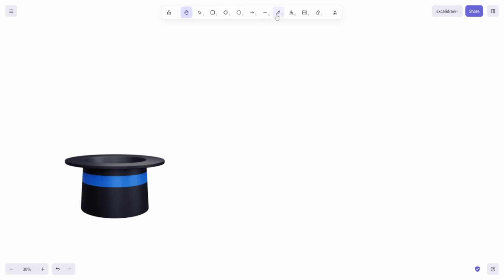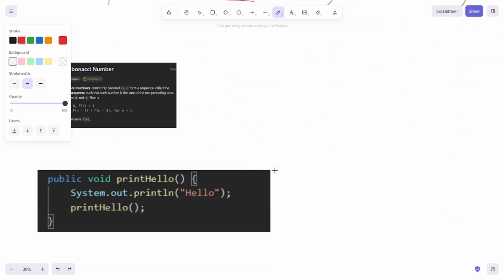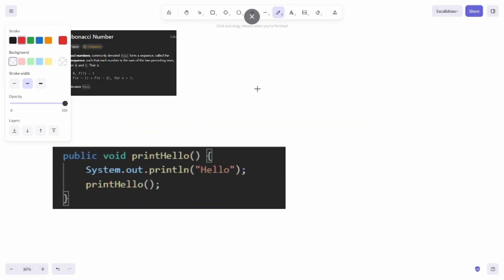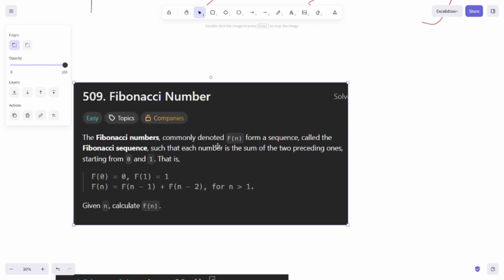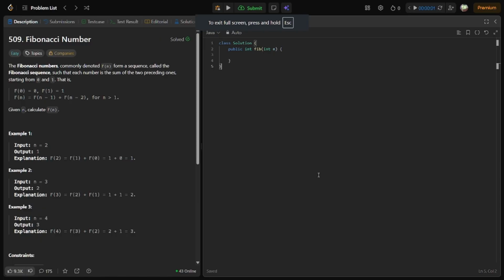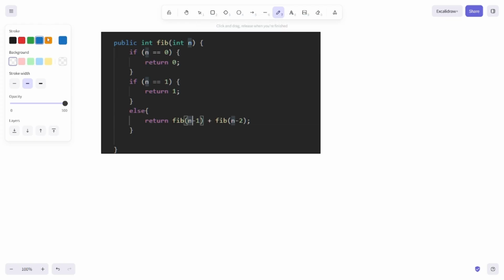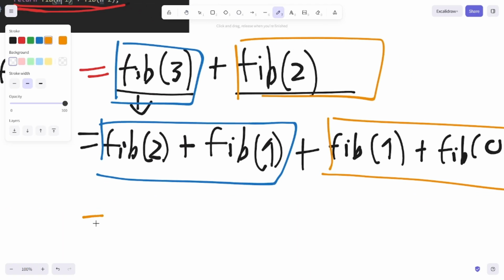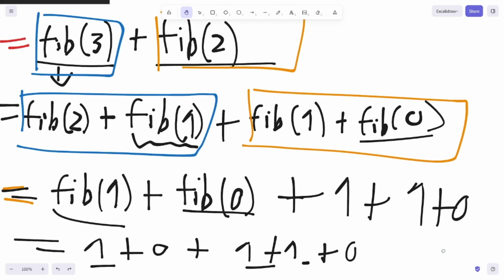LeetCode #509 Sort List | Big Tech Interview Question (Java)